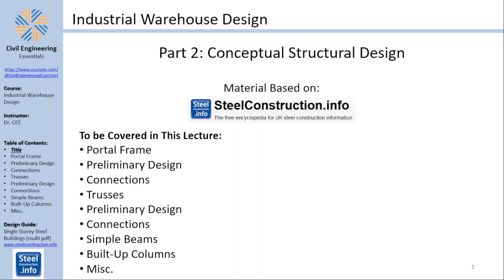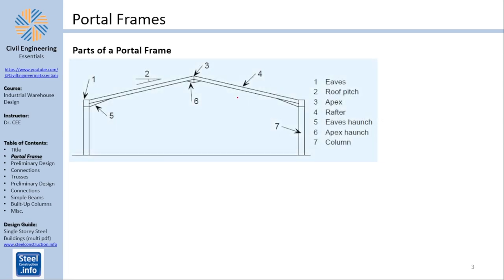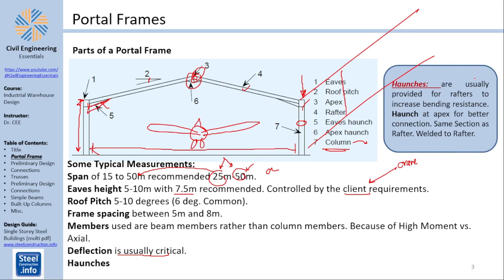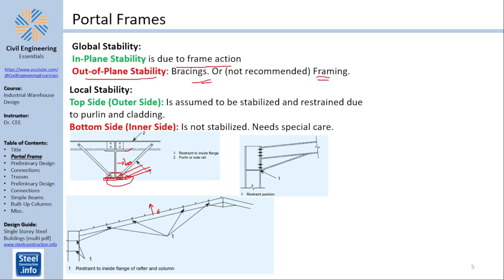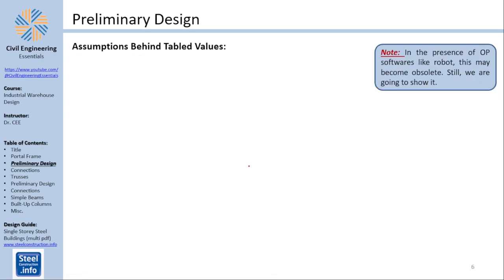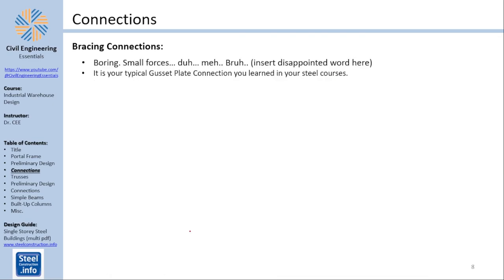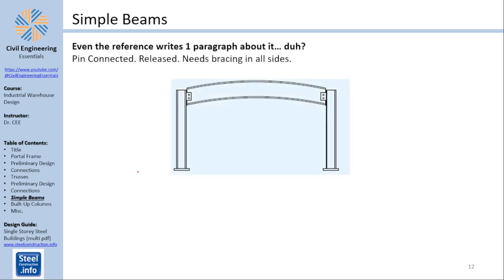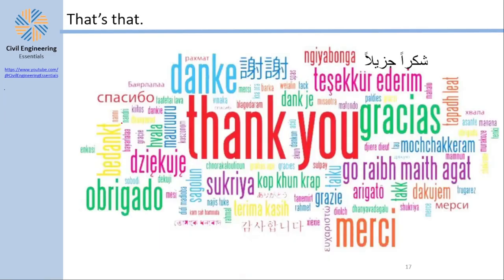Design of Industrial Warehouses | Part 2: Structural Concepts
Welcome to our comprehensive guide on Industrial Warehouse Design! In Part 2, we'll continue talking about structural systems with special emphasis on portal frames.

Timestamps:
0:00 Introduction
1:50 Portal Frames
9:37 Preliminary Design
10:14 Connections
12:49 Trusses and others
15:38 Claddings
17:19 Outro